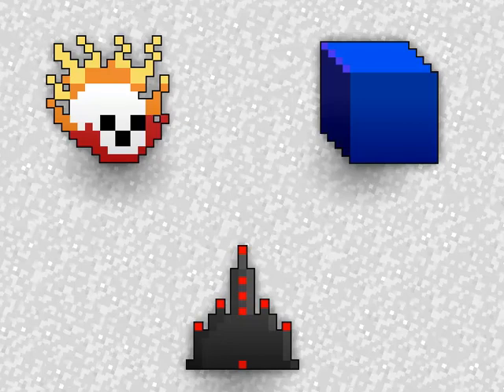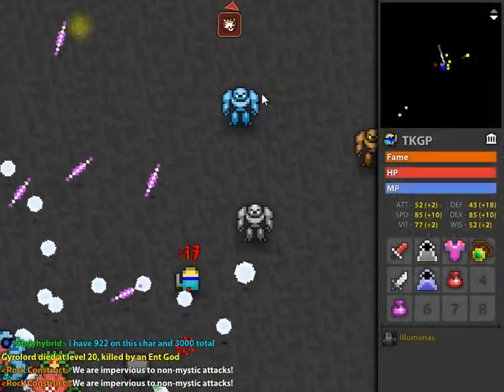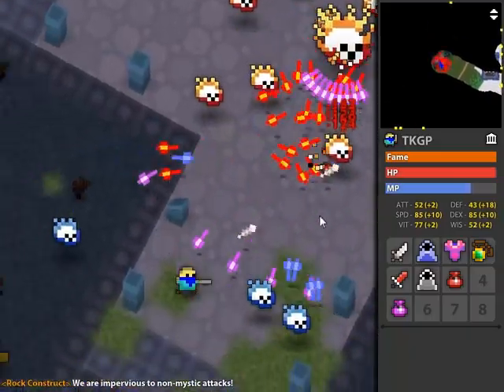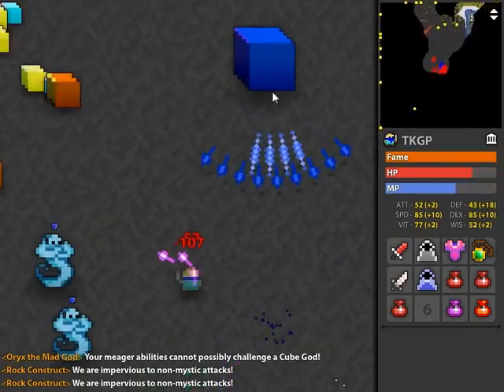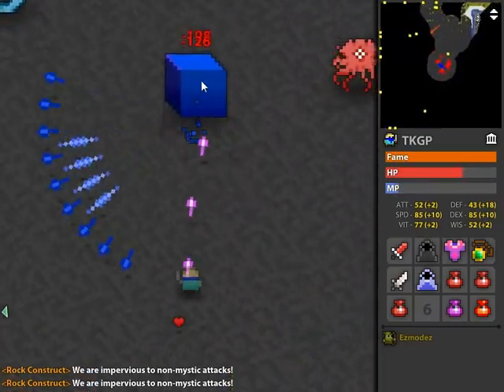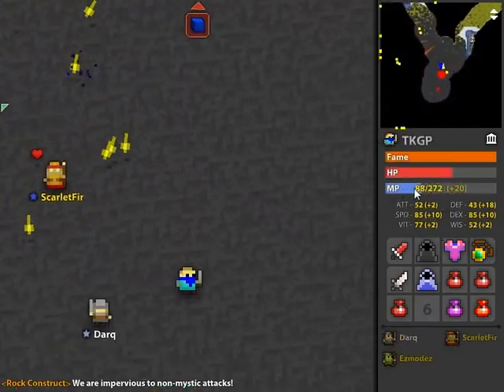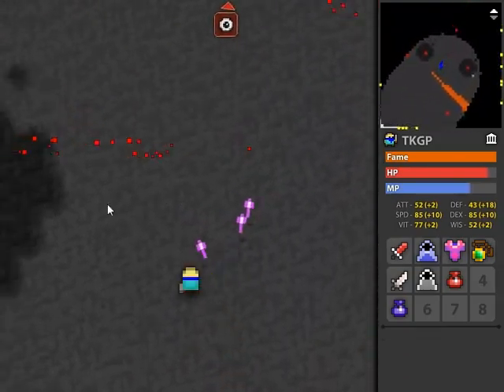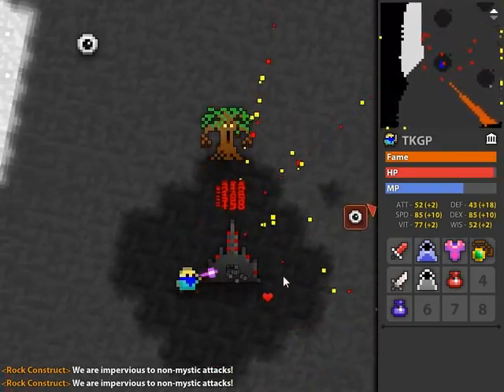RotMG - Event Tutorial Part One - Rogue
A short tutorial on running the three main events using a rogue. Comments, questions, and concerns welcome.

Song: Shuriken, by Madeon.